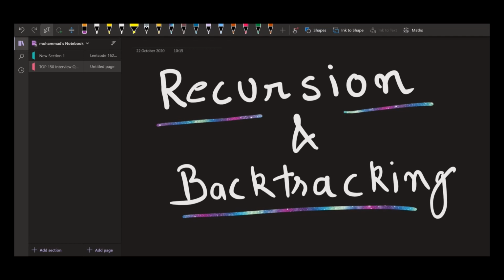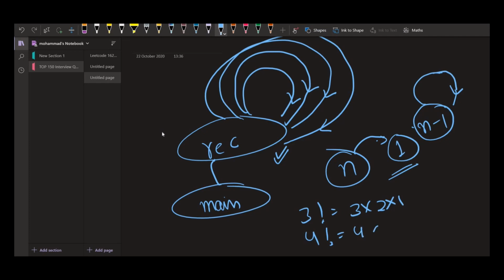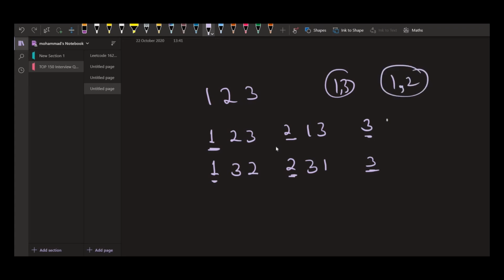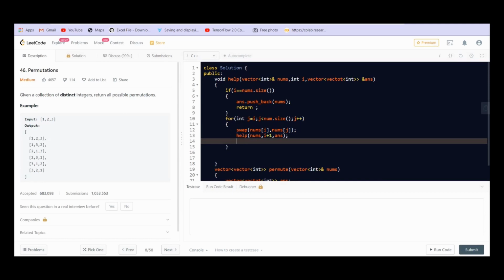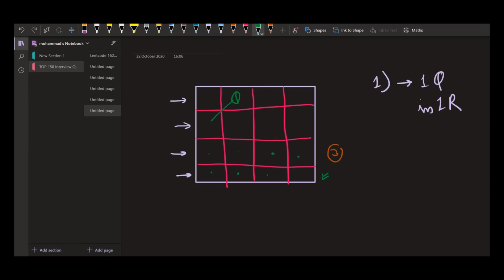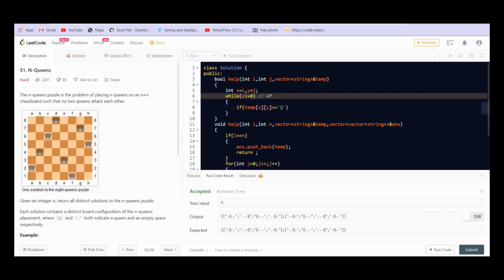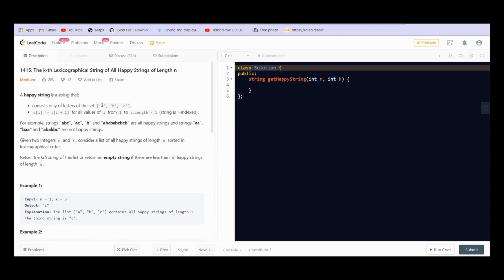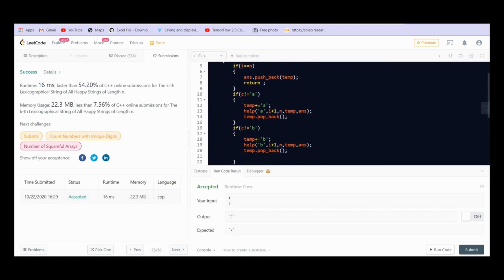RECURSION / BACKTRACKING | Competitive Programming Lecture-4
You can practice for coding interview from here

I am Mohammad Fraz , a final year Engineer at DTU and I create content for Coding and technical interviews for FAANG. I explain the intuition to solve Data Structure and Algorithm Questions from leetcode and other platforms. I also cover interview experiences for FAANG and other tech giants. You will also find lectures on the frequently asked interview questions.